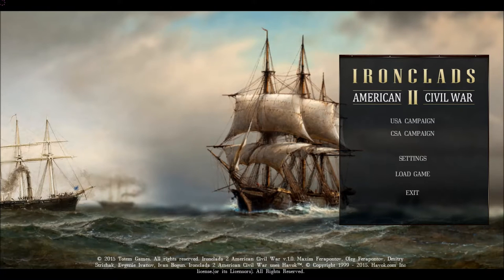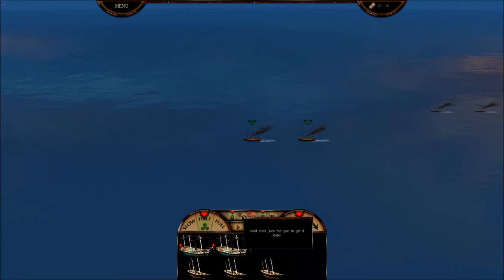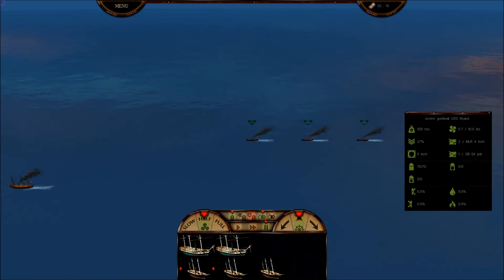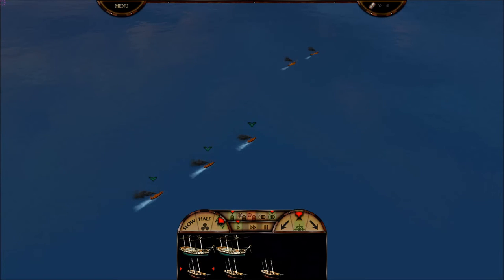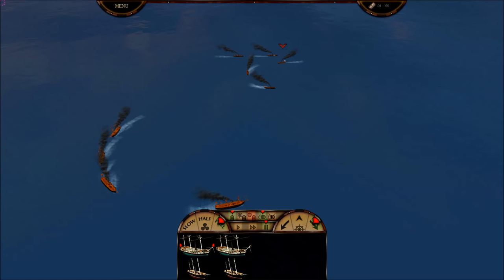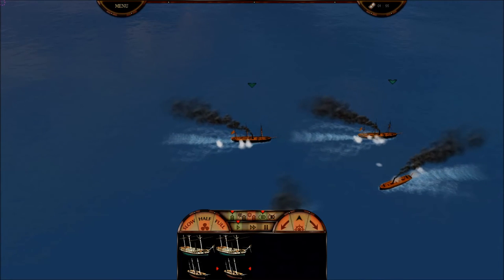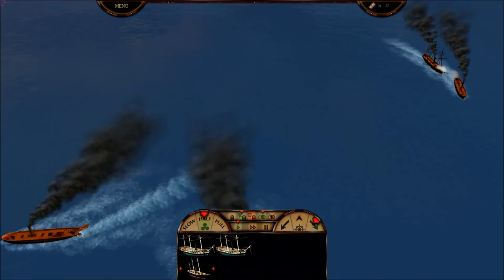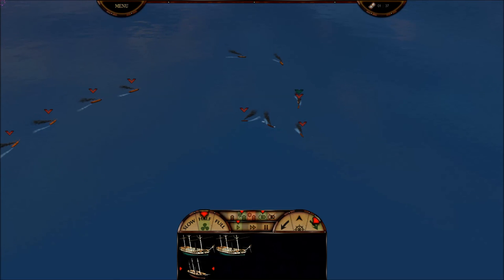Ironclads II Tactical Tutorial Video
Ironclads II has two aspects of gameplay, the turn based strategic game and the real time tactical game. This tutorial covers the basics of the tactical game and shows the ineptitude of a newbie.

That brings out the fact that this game is a bit like chess, limited rules that are easily understood underlying a rich game with subtle nuances you won't learn right away. Like the famous Avalon Hill board wargames, the manual isn't just a friend, it's required reading for fullest enjoyment of the game.